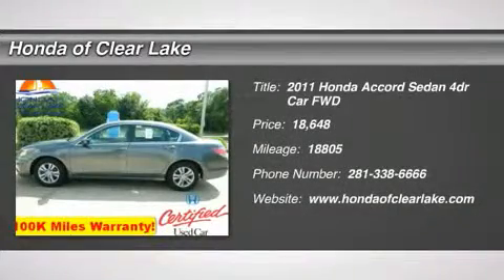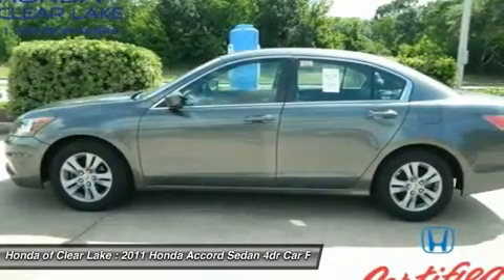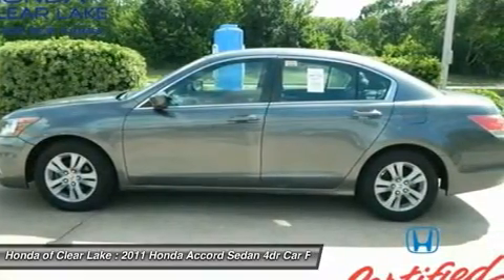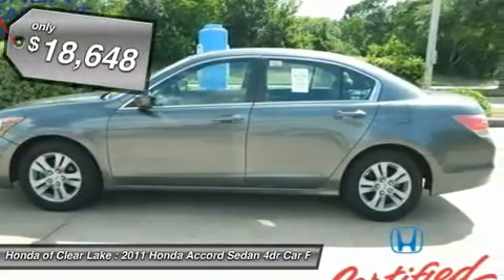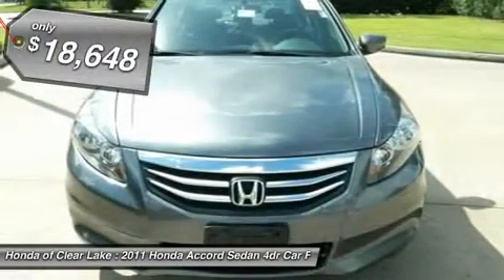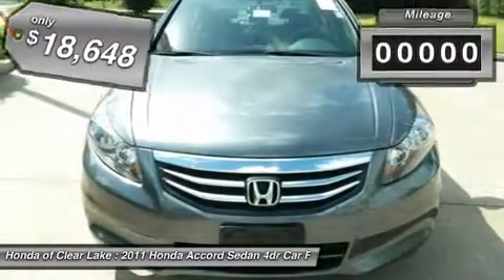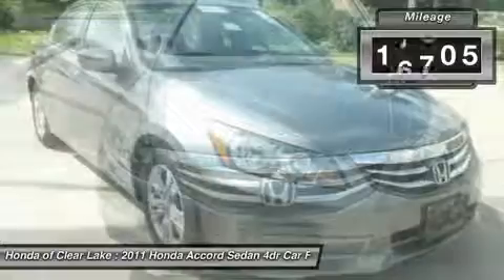2011 HONDA ACCORD SEDAN Webster, TX BA025074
2011 HONDA ACCORD SEDAN Webster, TX
Stock# BA025074